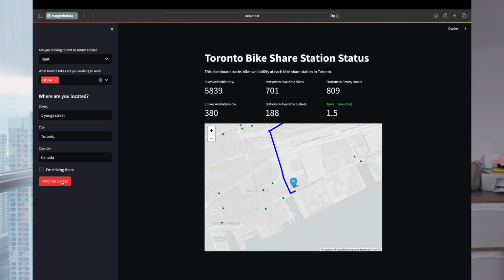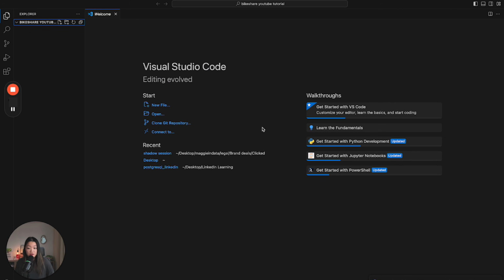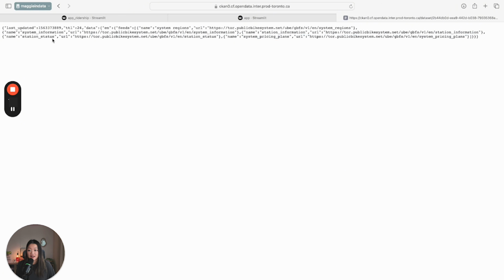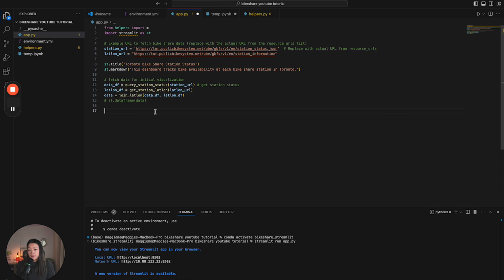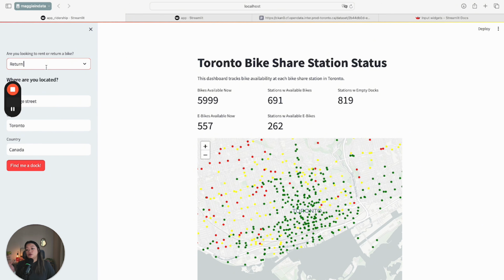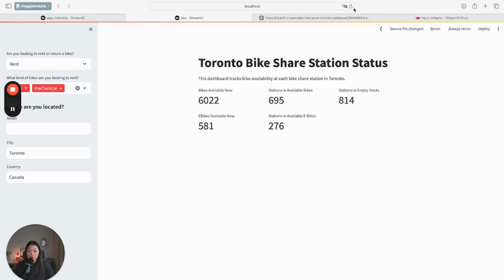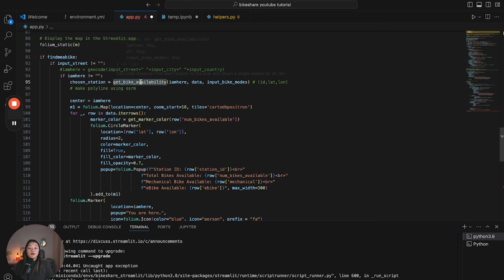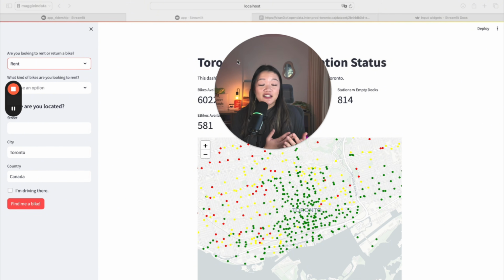Code Your First Streamlit Web App with Python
In this beginner friendly hands on tutorial, we will be using the Toronto BikeShare GTFS data feed to build a live interactive streamlit web app in Python. You can replicate this project with data from your own city that would be perfect for your data science portfolio projects.

00:00 intro
01:11 project demo
03:03 user centric design + business impact
06:57 Set up IDE and folder structure
08:59 Set Up Environment
10:49 First line of streamlit code
12:36 Data Source
19:15 KPI metrics
24:50 Add Sidebar
31:32 Edge Case Logic
36:30 Add Maps
45:12 final debugging
46:33 portfolio project tips

👩🏻‍💻About Me:
I'm Maggie, a 26 year old data scientist living in Toronto. I recently quit my  job in tech and am currently on my 1 year sabbatical to pursue entrepreneurship and content creation full time. In my videos, you can expect Python coding tutorials,  navigating career and life in my 20s, and how you can break into data science too.